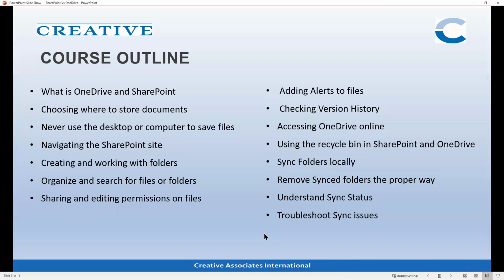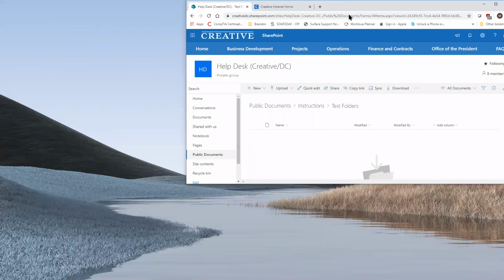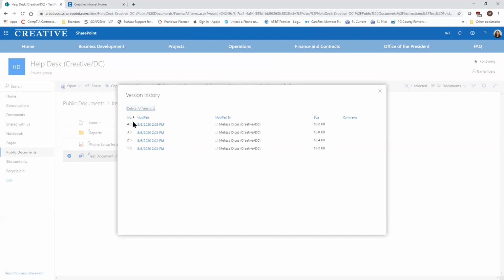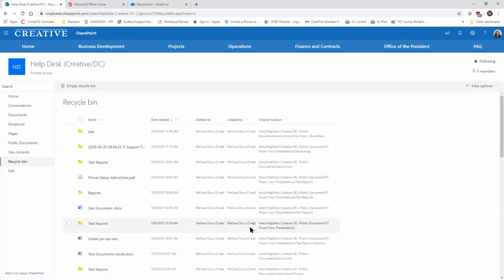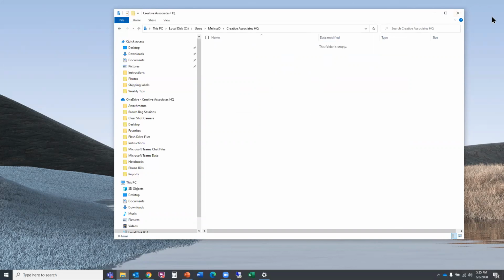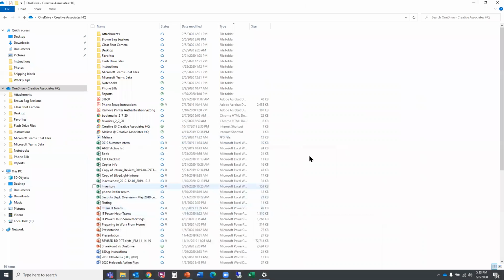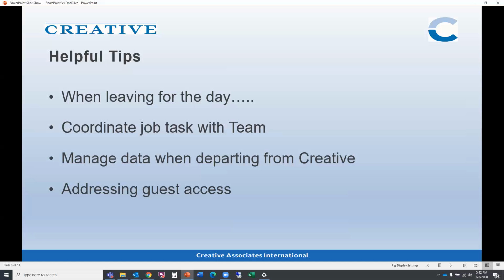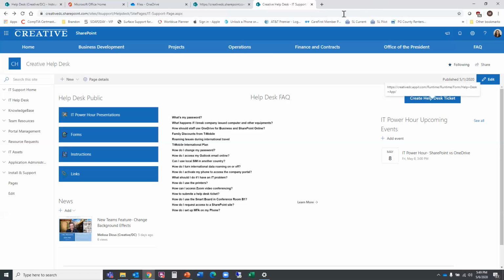OneDrive vs SharePoint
Course Outline
What is OneDrive and SharePoint
Choosing where to store documents
Never use the desktop or computer to save files
Navigating the SharePoint site
Creating and working with folders
Organize and search for files or folders
Sharing and editing permissions on files
Adding Alerts to files
Checking Version History
Accessing OneDrive online
Using the recycle bin in SharePoint and OneDrive
Sync Folders locally
Remove Synced folders the proper way
Understand Sync Status
Troubleshoot Sync issues